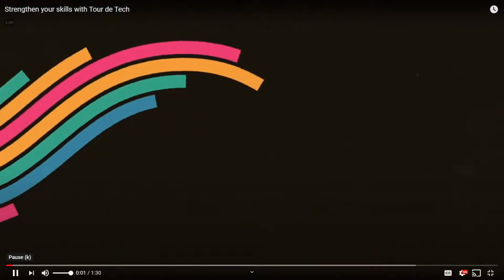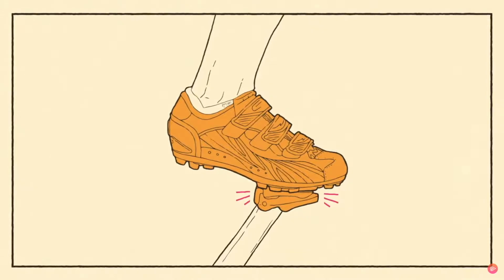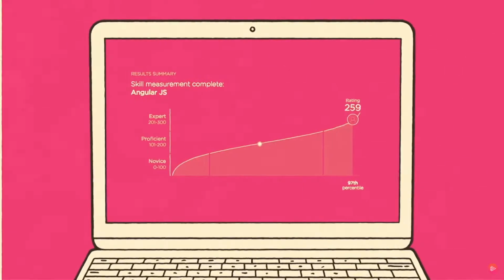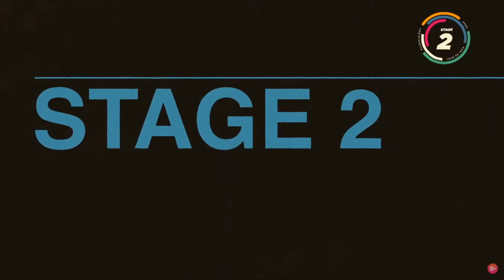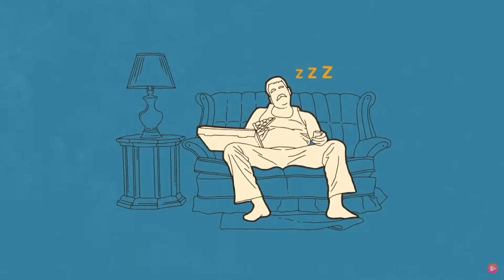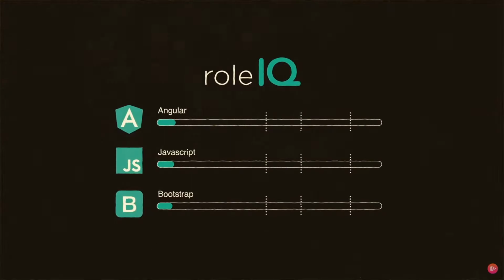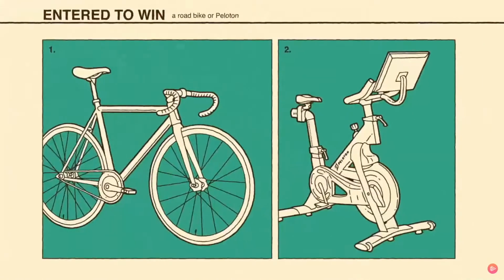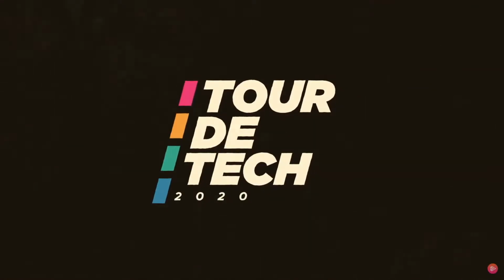Take the TourdeTech challenge!!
Tour de Tech is a 3-week race to improve your tech skills with staged challenges and epic prizes to win.